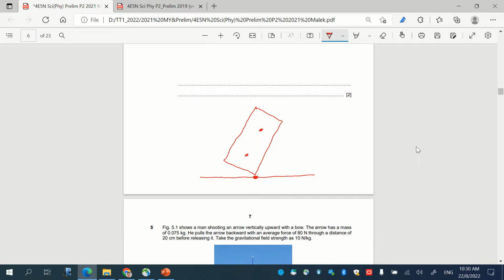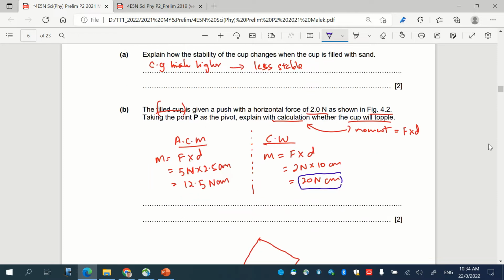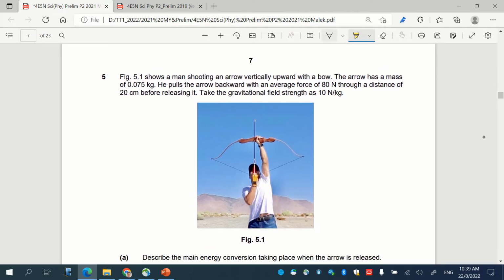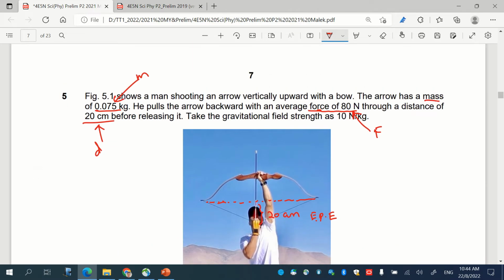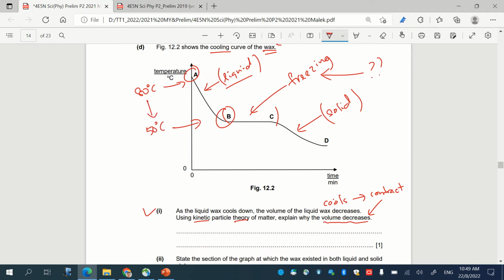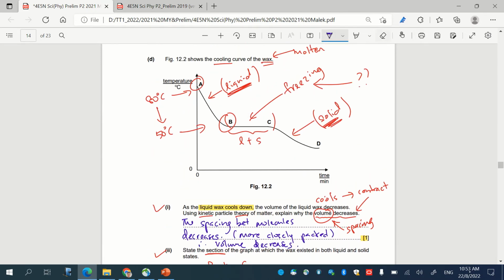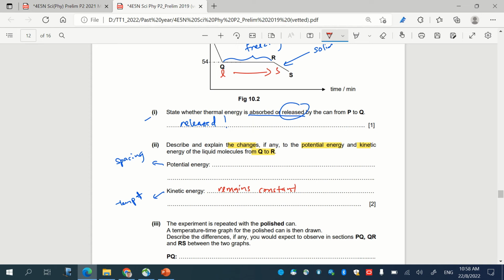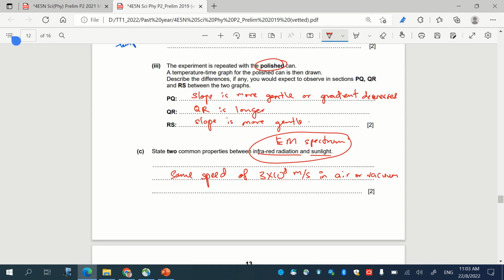Explain 2021&19 Prelim Qn